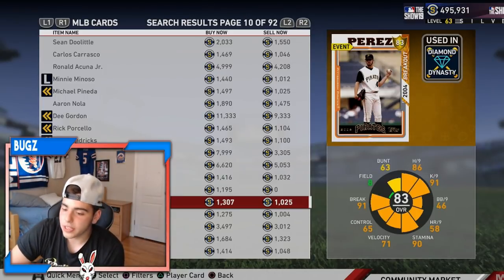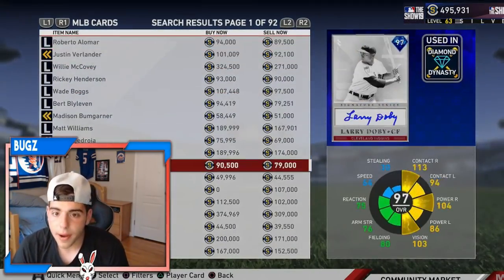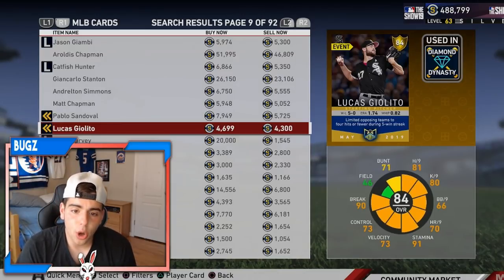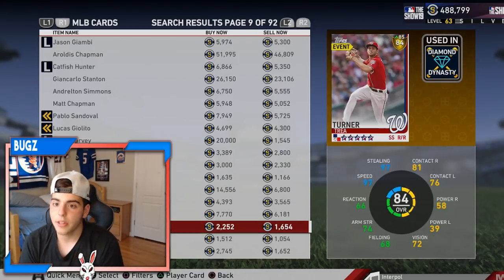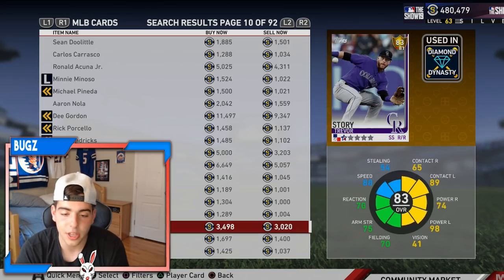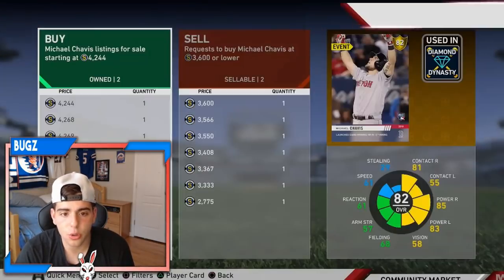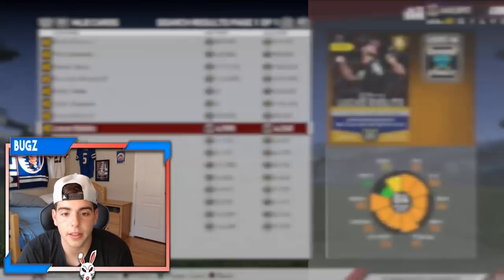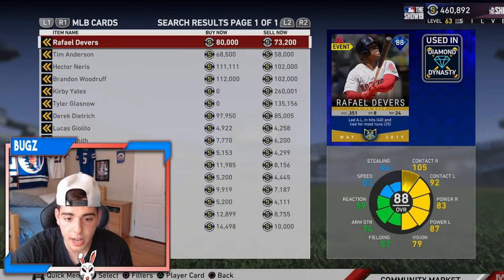HOW TO MAKE STUBS! INVEST IN PLAYERS NOW! | MLB THE SHOW 19 DIAMOND DYNASTY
I hope you guys all enjoyed the video!! You guys can also show support by following me on all platforms such as.